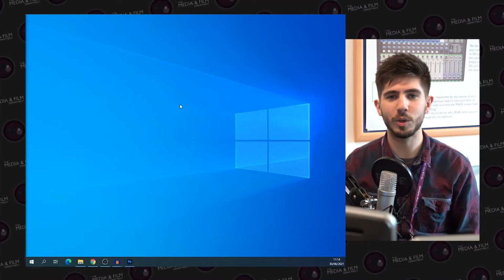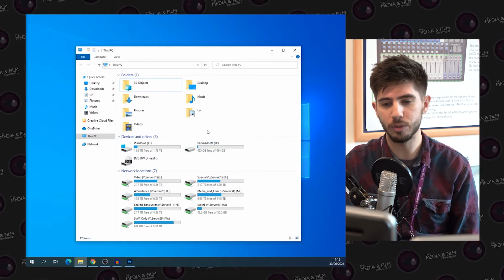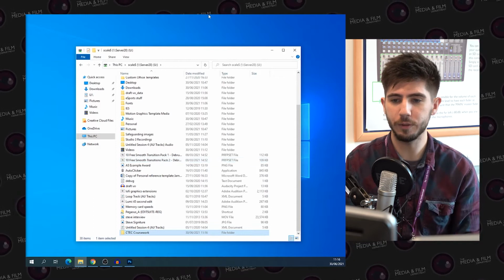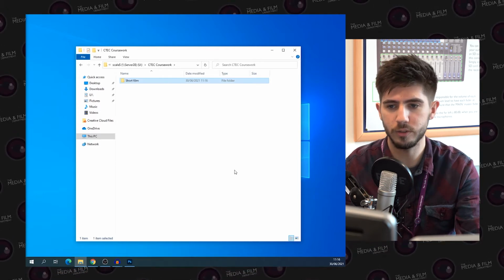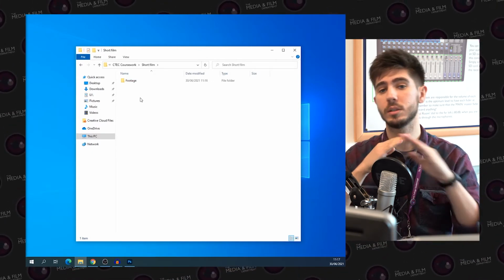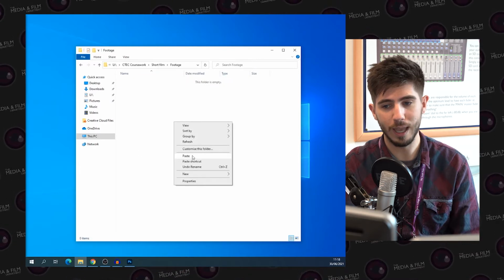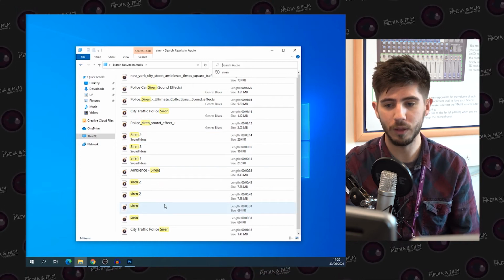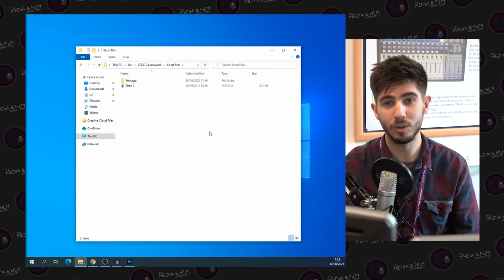User Area (U://) Explanation - TechTips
This video explains the User Area (U://) and how to utilise and organise it effectively.